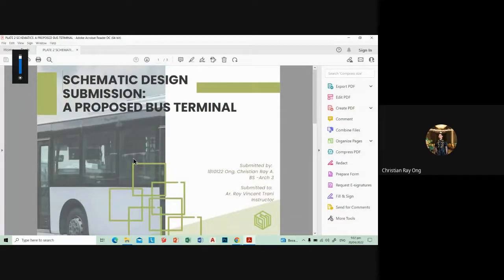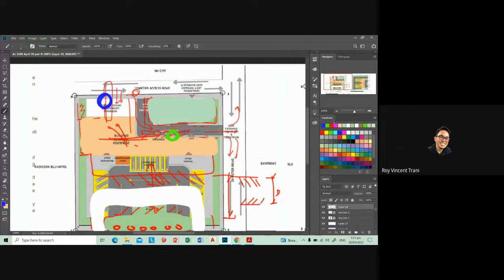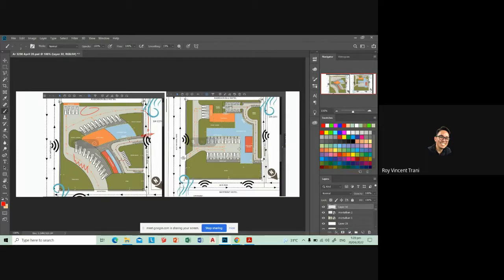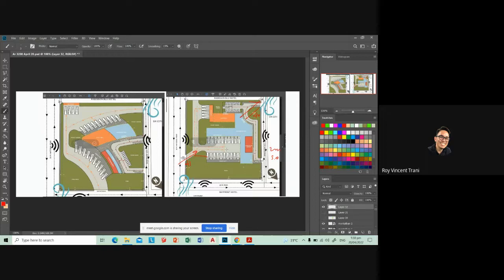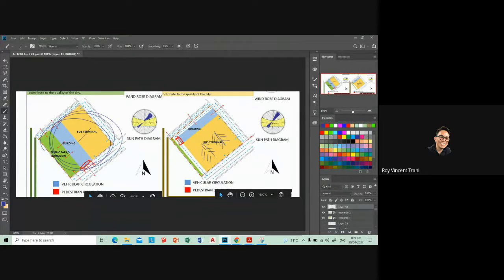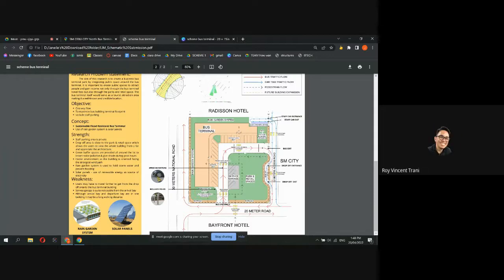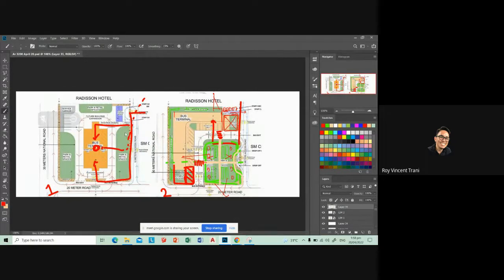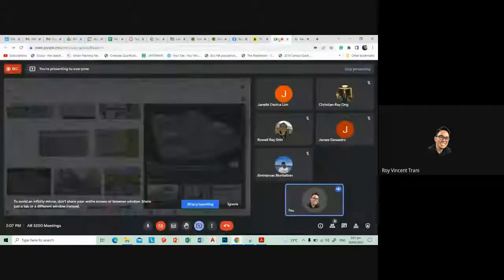Bus Terminal Schematic Design Discussion 4